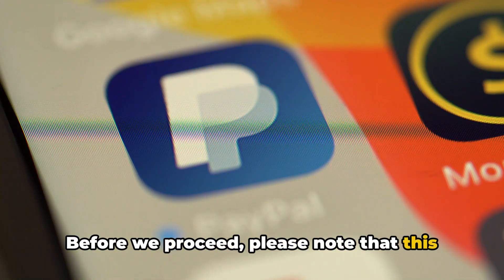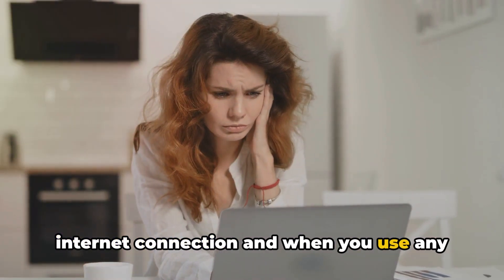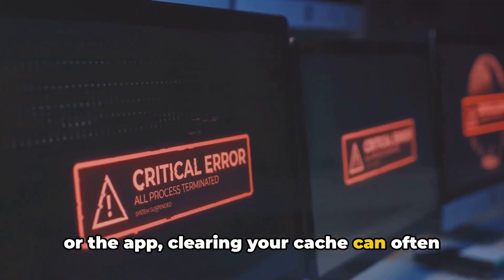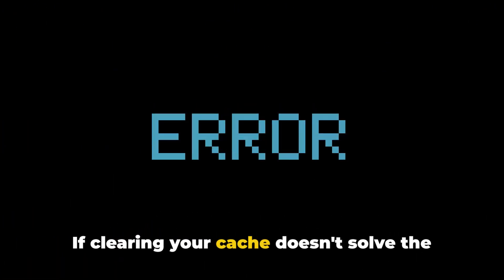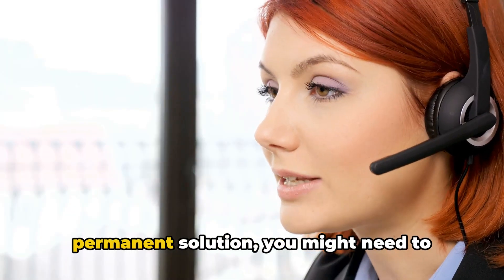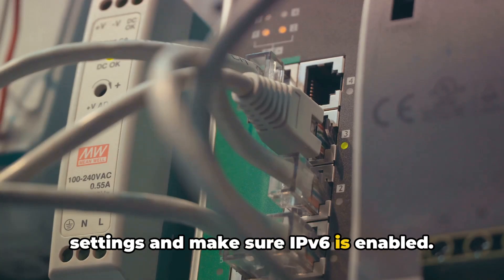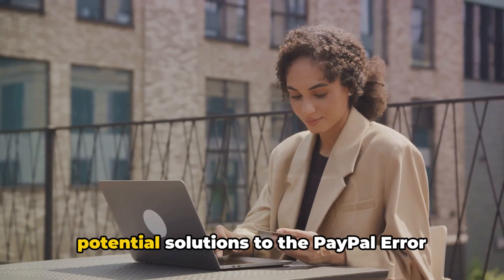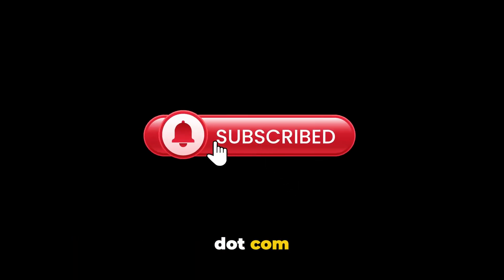How To Resolve PayPal Error Code 54113?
In this video, we dive deep into effective troubleshooting steps to resolve this pesky issue. Follow our comprehensive guide to uncover possible workarounds and get back to seamless transactions. From verifying account details to clearing cache, we've got you covered with practical solutions. Don't let Error 54113 disrupt your online payments—tune in and fix it today!

OUTLINE:

00:00:00 Untitled Chapter
00:00:08 Unraveling the Mystery of PayPal Error Code 54113
00:00:27 Clearing Cache and Cookies
00:00:50 Using a VPN
00:01:14 Enabling IPv6 in Router Settings
00:01:30 Contacting PayPal Support
00:01:52 Untitled Chapter